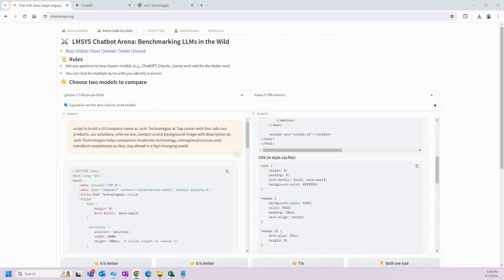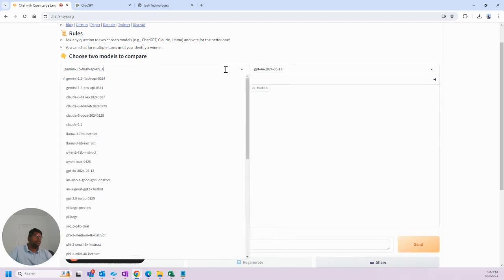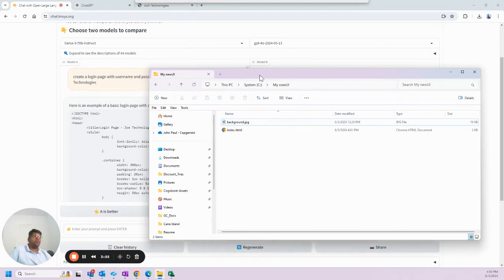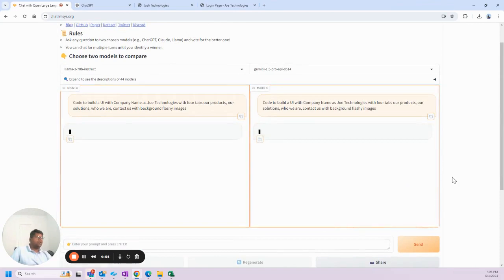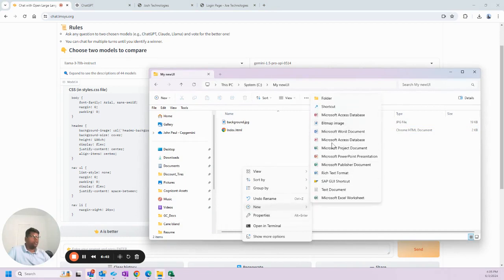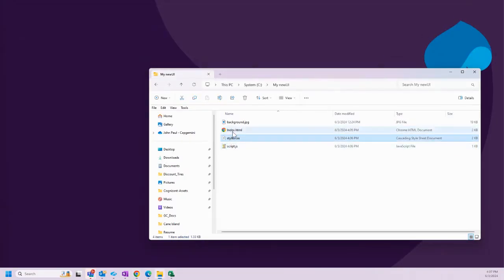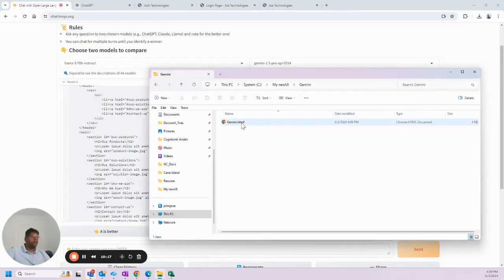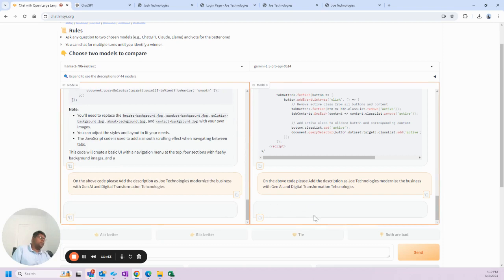How to Create UI/Website with No Coding experience Using Gen AI.